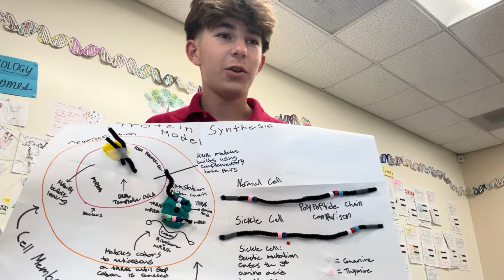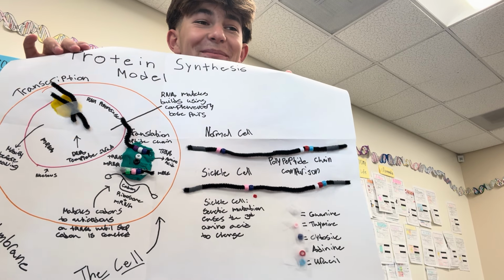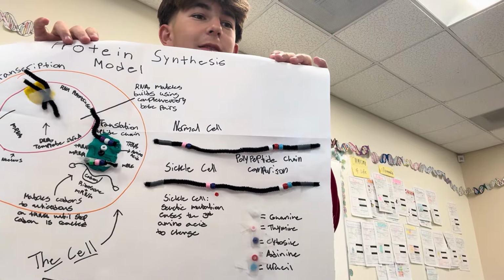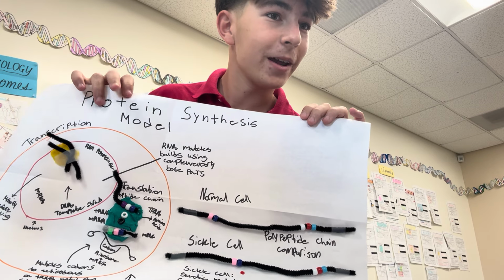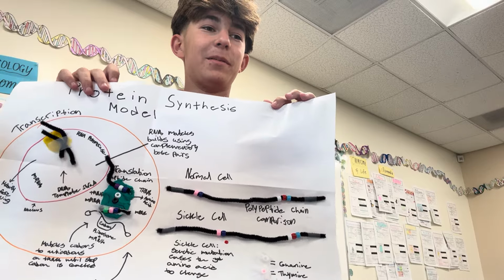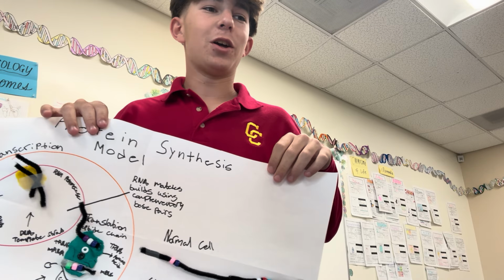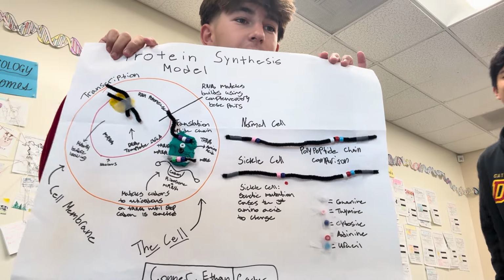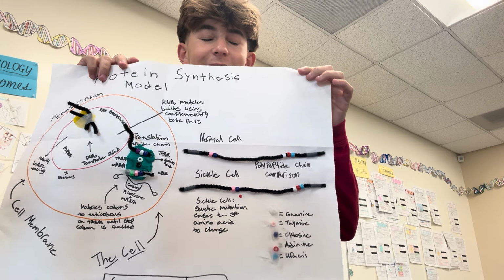March 3, 2026